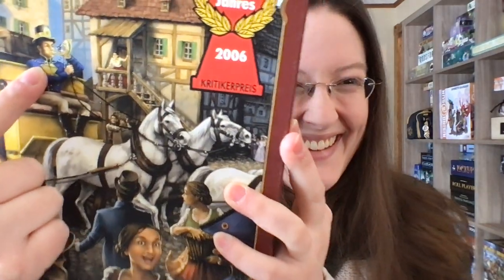Jessica's 7 Essential Solo Game Categories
Jessica, PFG's avid solo gamer, goes through the 7 essential solo game categories and some games from her collection! Find out more about how to get the most out of your solo game collection!

As a reminder, Jessica currently works for Pencil First Games as the Sales and Operations Manager.

7 Essential Solo Game Categories
0:00 - Introduction
2:07 - Relaxing Games
6:19 - "Thematic" Games
11:27 - Core Games
15:39 - Challenging Games
21:04 - Types of Games
24:43 - Series of Games
27:42 - Games by Designer / Publisher
30:36 - Conclusion